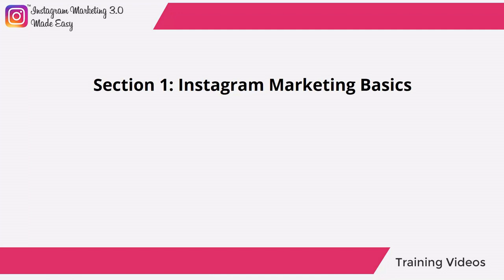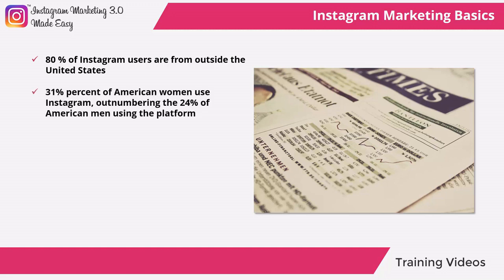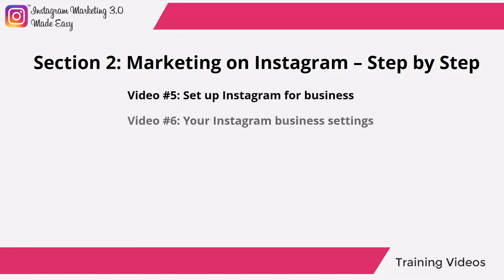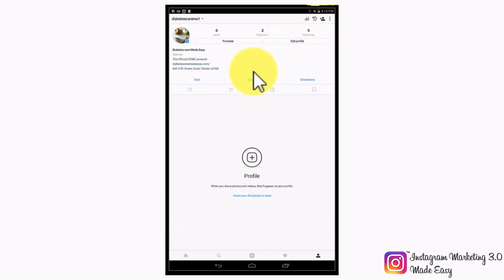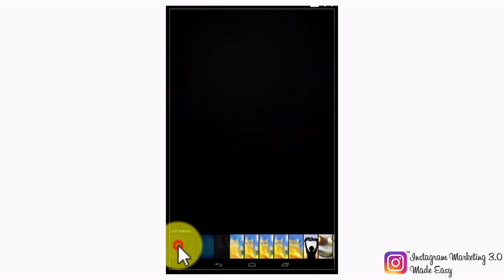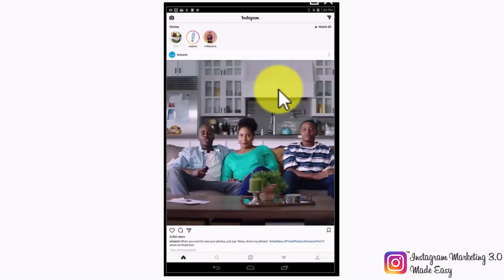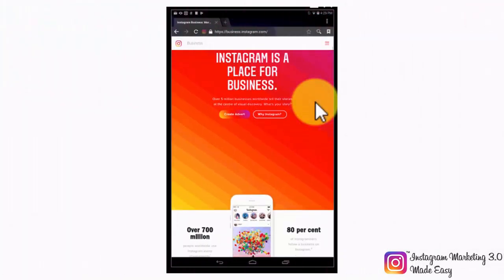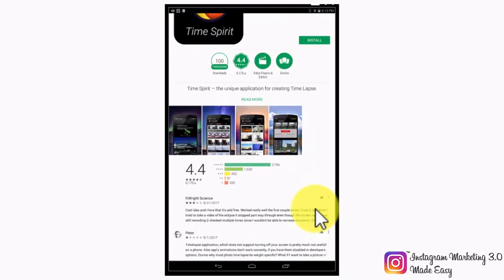how to make money on instagram 2024 ?🚀 11 BEST Ways to Make Money From Home Withinsta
🌟 Ready to embark on a journey to unlock the Dollar Vault on Instagram?
 🚀 Join us in this exciting adventure with "Instagram Marketing 3.0 Revealed" – the ultimate FREE Video Course that's your key to learning, earning, and reselling with ease! 📱💸

💡 No startup costs, just pure potential for millions in the making! Discover the secrets of Instagram Marketing 3.0, and let the dollars flow effortlessly into your pocket. 🌈

🚀 What's in store for you? This video course spills the beans on fabulous ideas that are not only 100% FREE but also come with RESELL rights!

💰 Imagine working from your comfort zone, making money every day, and turning your Instagram space into a thriving business! 📈 This isn't just a course; it's a golden ticket to making MILLIONS within weeks!

🌟 Don't miss out on the Instagram gold rush – let's learn the easy lessons, keep earning dollars, and make our mobiles work for us! 💪✨ Watch now and unleash the secrets of Instagram Marketing 3.0! DollarVault InstaMagic LearnEarnResell 🚀💰
F & Q
1- How many followers do I need to make money on Instagram?
Instagram influencers: tiers, rates and top earners
Nano-influencer: 1,000–10,000 followers ($10–$100 per post)
Micro-influencer: 10,000–50,000 followers ($100–$500 per post)
Mid-tier influencer: 50,000–500,000 followers ($500–$5,000 per post)
Macro-influencer: 500,000–1 million followers ($5,000–$10,000 per post
2- Does Instagram pay you for views?
Instagram doesn't pay creators directly for views, whether 1,000 or one million people watch the content.
3- Does Instagram pay for reels in India?
Yes, Instagram do pay for reels, which can go up to $1000 also for many creators.
4- Does Instagram pay you for 5K followers?
On average, Instagram pays $100-$250 per post for 2K-5K followers. However, having a large follower count doesn't always guarantee engagement or conversions. Therefore, to attract lucrative brand partnerships, it is essential to be authentic and build trust and credibility.

5- Does Instagram pay for 1k views?
Instagram does not pay users based on the number of views their content receives. Instagram's revenue-sharing model is different from platforms like YouTube, which offer monetization options based on views and ads